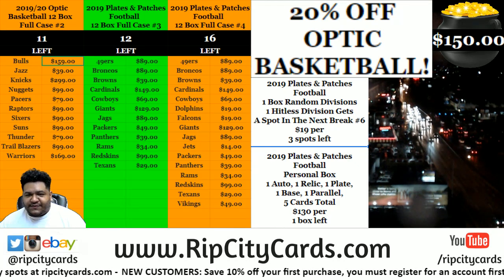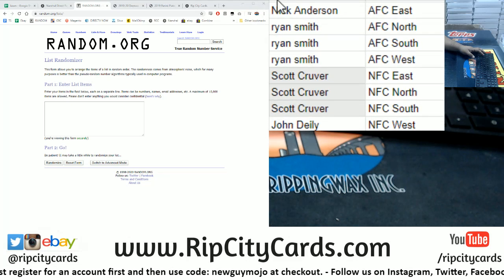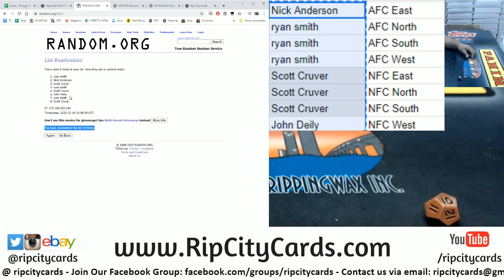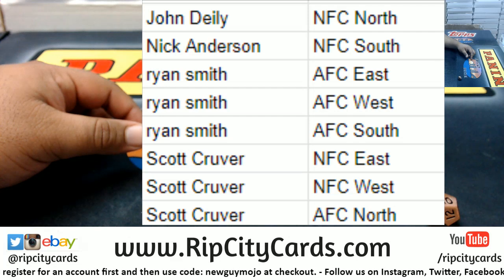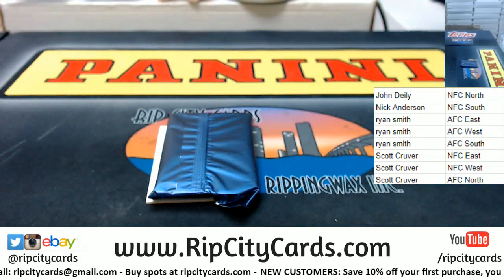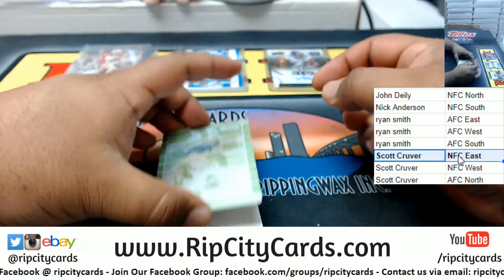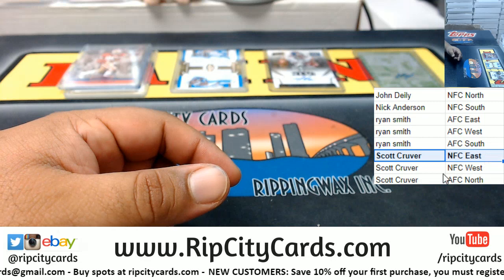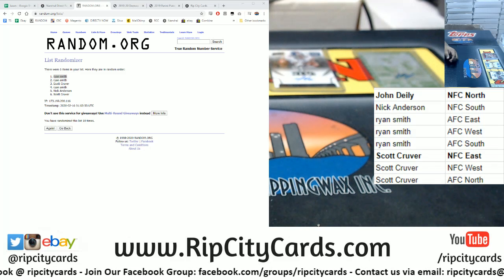2019 Plates & Patches Football 1 Box Random Divisions #6 RCC